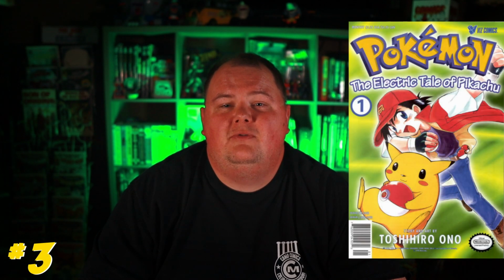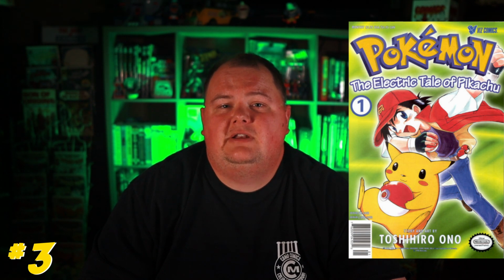Top 10 Comics On A $20 Budget - August 2021 - Comic Book Investing - Comic Collecting On A Budget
and get your first share free when you fund your account

Use code "COMOCOMICS" for a free two week subscription to Key Collector Comics.

🔥Join the CGC community and gain the ability to directly submit your books to CGC!🔥

For as little as $25.00 a year you can:
1. Gain full access to CGC’s online resources.
2. Gain full submission privileges.
3. Gain access to free grader notes for your submissions.
4. Earn a free small shipping kit (for new members).

00:00 - Intro
00:52 - Spider-Gwen 1
01:28 - Witchblade 10
02:14 - New Avengers 53
02:48 - Brave and the Bold 200
03:36 - Marvel Tales 150
04:46 - Batman The Animated Series Holiday Special
05:42 - Doctor Strange 81
06:31 - Pokemon 1
07:03 - SPONSOR
08:55 - Ghost Rider Vol 2 2
10:08 - Black Knight 1
10:43 - Wrap Up
11:20 - BONUS PICK